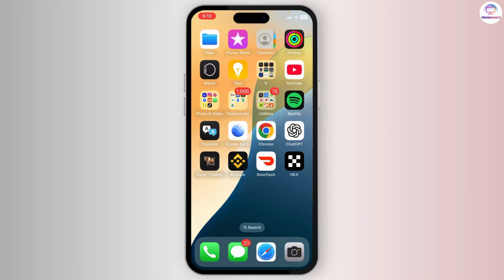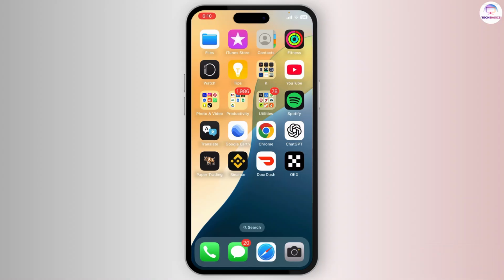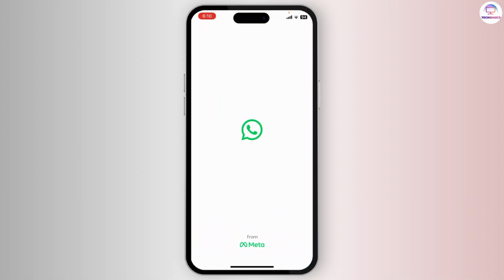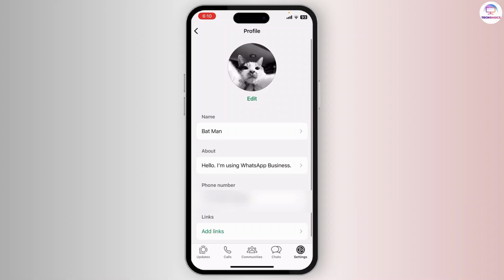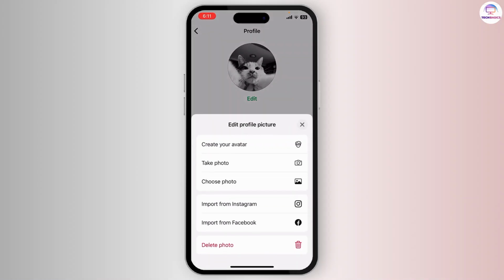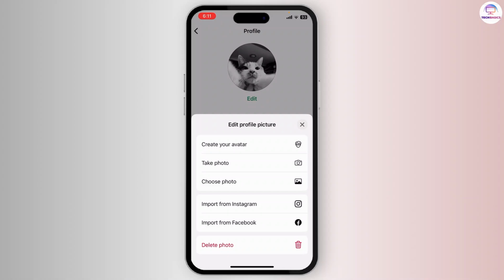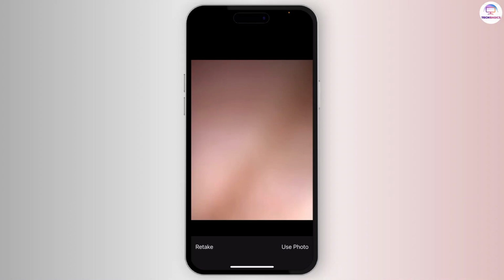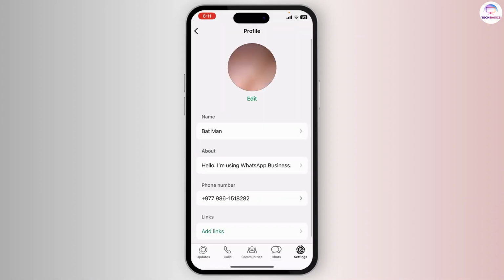How to Change WhatsApp Profile Picture on iPhone?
Want to change your WhatsApp profile picture on your iPhone? This video will guide you through the steps to update your WhatsApp profile photo quickly and easily. Whether you're asking, "How do I change my WhatsApp profile picture on iPhone?" or need help navigating the app settings, this tutorial has you covered. Learn how to personalize your WhatsApp profile today!

Timestamps:
00:00 How to Change WhatsApp Profile Picture on iPhone
00:06 How Do I Change My WhatsApp Profile Picture?